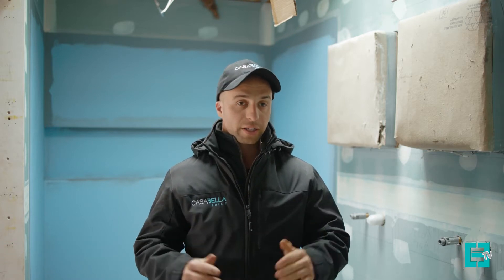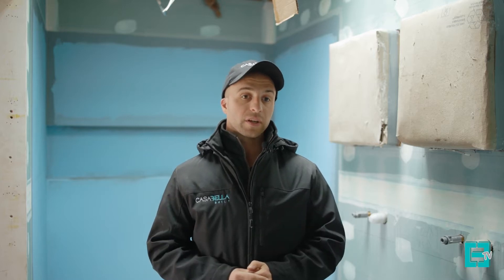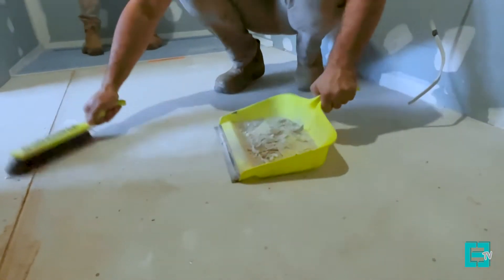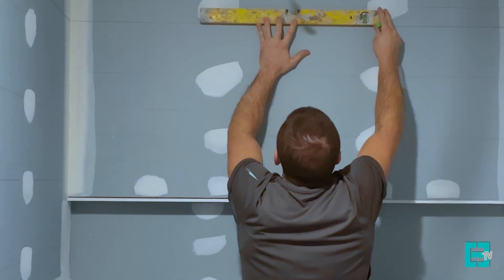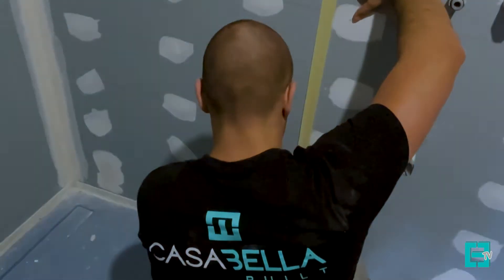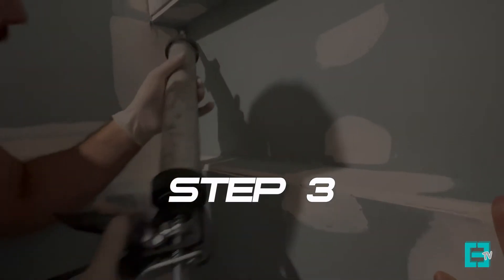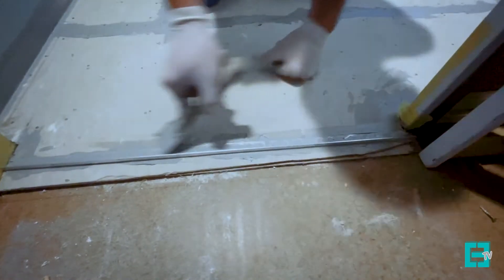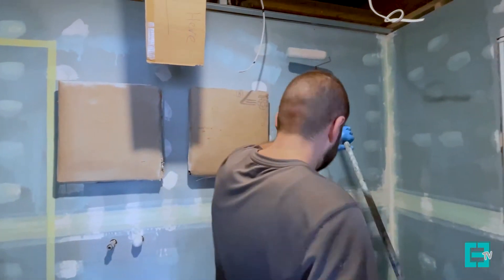Episode 5 Detailed Guide on Waterproofing Bathrooms AS3740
Hey Guys in this Episode Adrian Dives deep into waterproofing giving you a step by step guide to complying with the Australian standards AS3740.
This guide will help whether you're Waterproofing your own bathrooms or what to expect from a qualified tradesperson/Registered builder.

Thanks to @zbtiling for all their quality workmanship

Content created by @wkeymedia